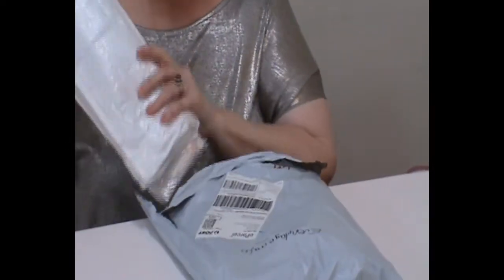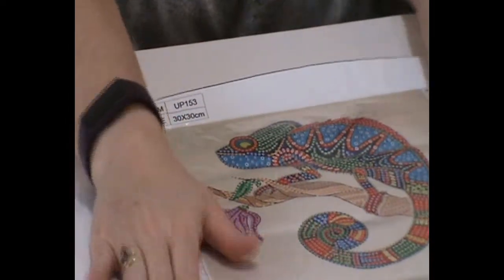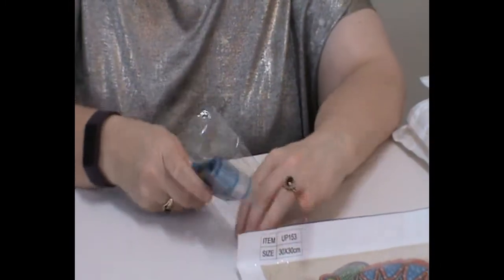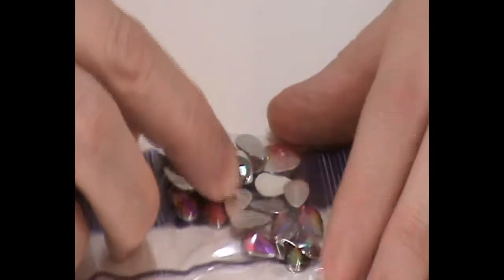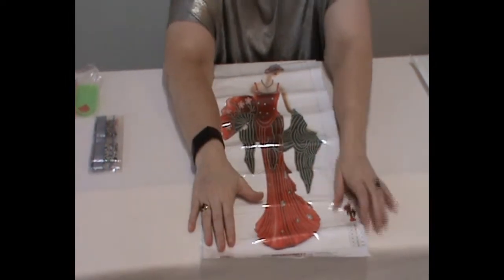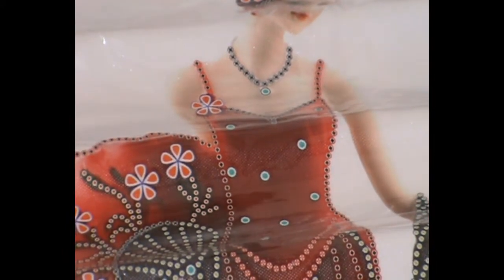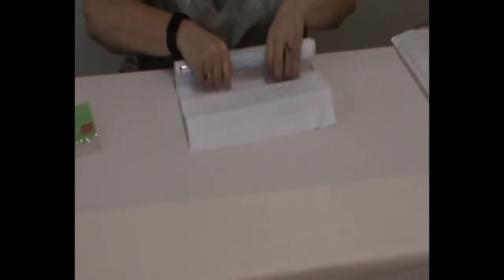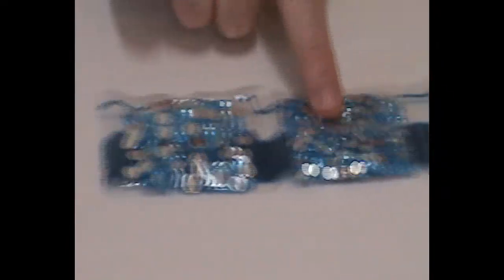UNBAGGING - Diamond painting - Everydayecrafts lots of bling / Take 2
Welcome to another video. Today we look at some blingy canvases from Everydayecrafts. I have linked them below. For your enjoyment.

4. Lady in Blue Dress (it's actually a red dress)